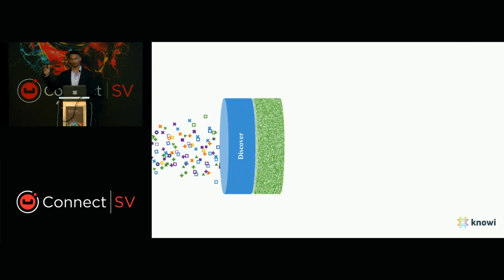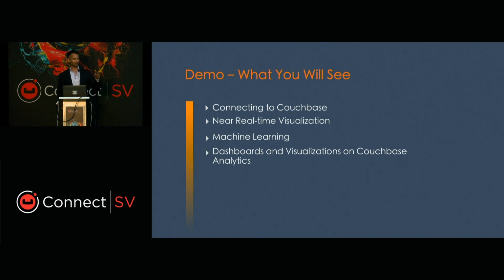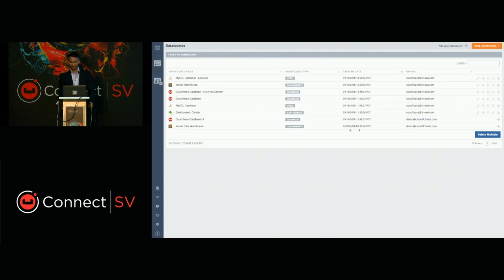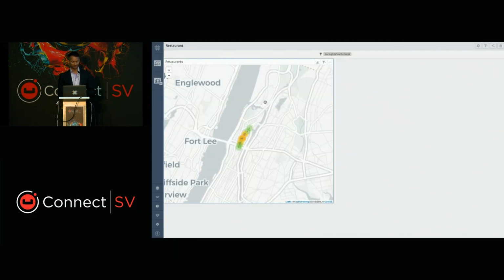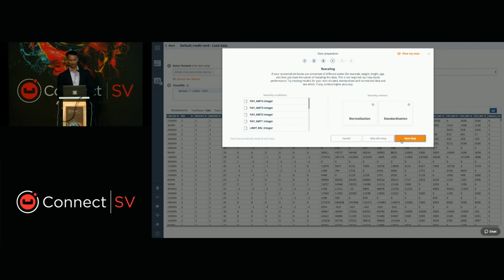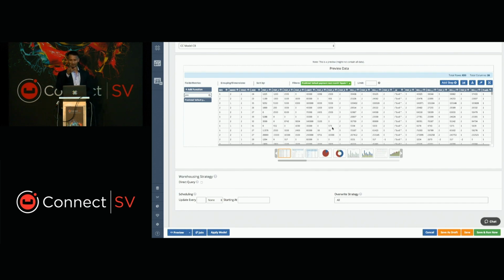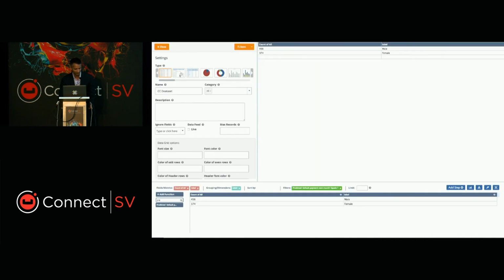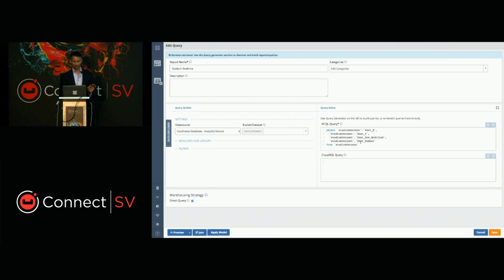Native Analytics on Couchbase Using Knowi – Connect Silicon Valley 2018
Speakers: Sachin Smotra, Director of Product Management, Couchbase and Jay Gopalakrishnan, Founder and CEO, Knowi

Leveraging analytics and machine learning on Couchbase is a key component to your digital transformation efforts. Jay and Sachin will show you how Knowi natively integrates to Couchbase Analytics so you can go from data to visualizations to predictive actions in minutes without moving your data.